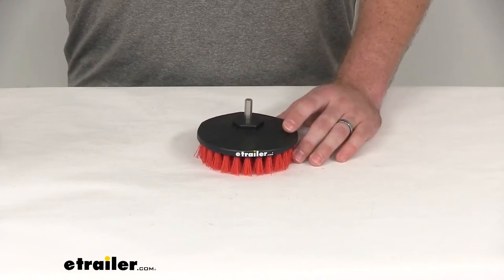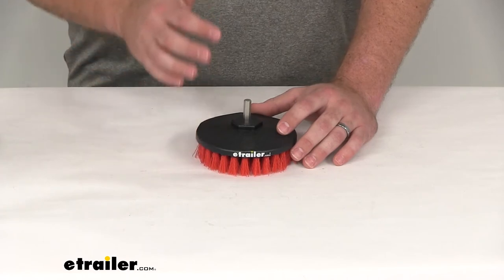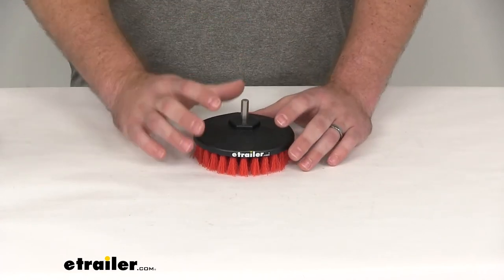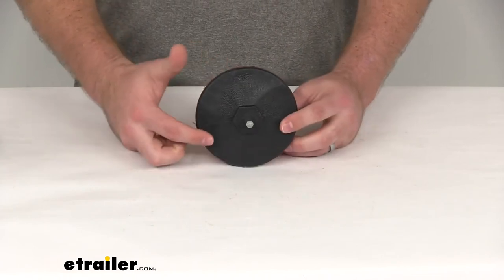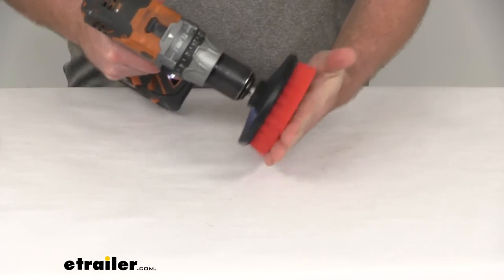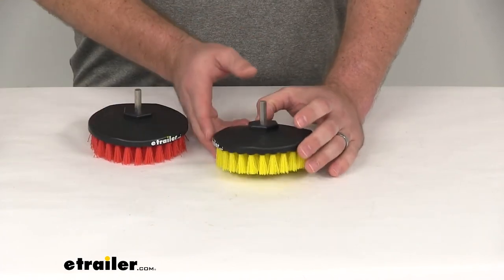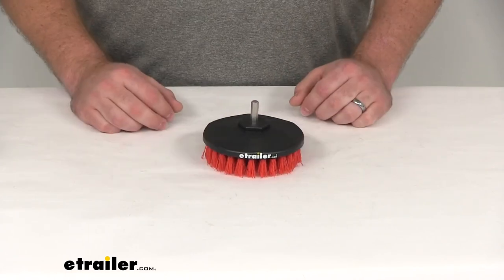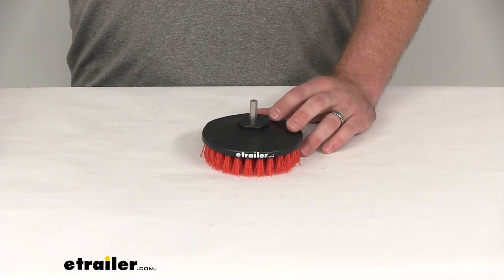etrailer | Detailed Breakdown of the SM Arnold Heavy Duty Speedy Cordless Drill Cleaning Brush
Click for more info and reviews of this SM Arnold Car Wash Brush:

Michael:            Hi there. I'm Michael with etrailer.com. Today we're taking a quick look at the SM Arnold heavy duty speedy cordless drill cleaning brush.If you got some heavy duty cleaning you want to do, you don't want to do it all by hand scrubbing, applying that elbow grease, this is going to be a great option, whether it's the cleaning tires, tiling grout, a bed liner, rubber mats, cargo liners. Really anything that's going to involve a heavy duty scrubbing is going to be a great option for you. It's going to easily attach to your cordless power drill to provide that intense scrubbing without all the energy of doing it yourself. It's going to be a lot easier for you.You can see we've got a whole head of these stiff one inch long polypropylene bristles.

These are going to be very tough. Going to do a good job of scrubbing whatever surface you're using it for.Our brush head is five inches in diameter. Our shank here is going to be five sixteenths of an inch in diameter. It's going to fit very easily into a drill. Just put it in there, inaudible 00:01:16 down the chuck, it will start scrubbing for us.

Very easily removes as well.You'll see on the inside we've got the center shank receiver, so if we have multiple brushes we can easily stack them on top of each other for easier storage. This is the medium duty brush. We also have it here available here at etrailer.com. This has got a little bit softer bristles, so it's more designed for like cleaning carpets, but you could easily get both. They do stack together, take up less room when storing them.So whatever you are looking for to help clean up, this is going to do a great job.

It's going to help reduce the strain on your muscles, your hands. You're not going to have to do all the scrubbing yourself, makes it very easy to get all those items clean.That's going to complete our look at the SM Arnold heavy duty speedy cordless drill cleaning brush.